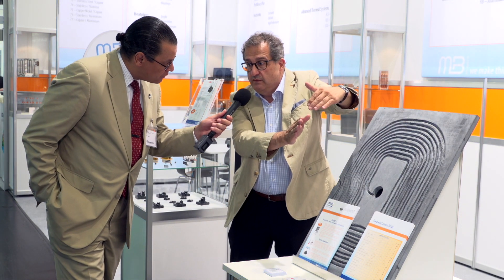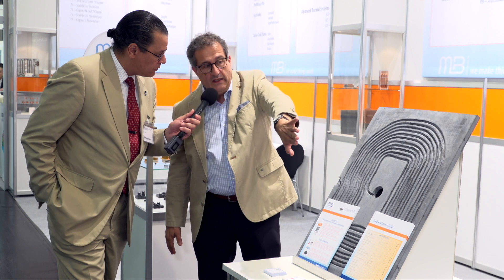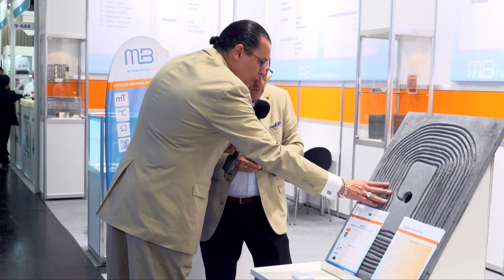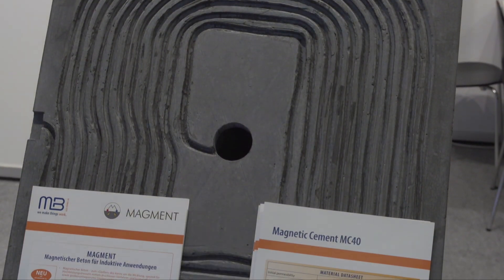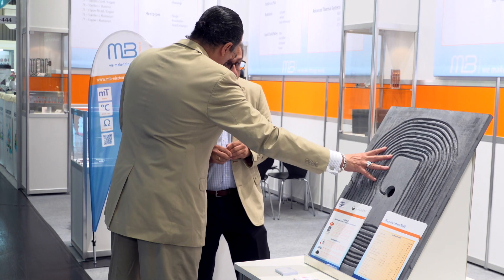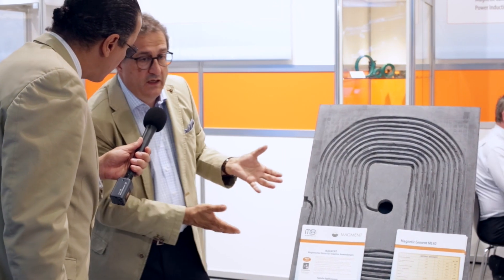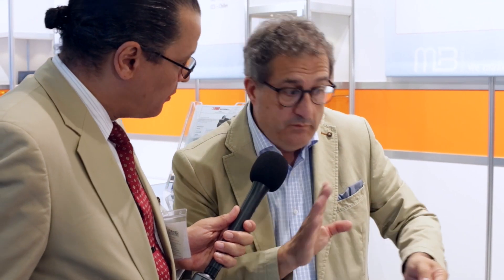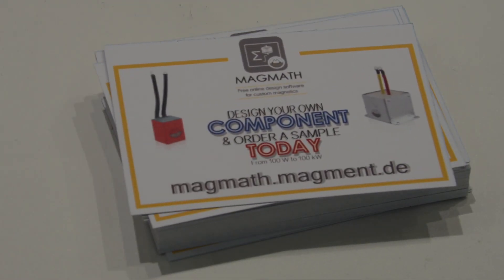MAGMENT: Magnetizable concretes, sole enablers for dynamic inductive wireless charging.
MAGMENT is a patented material technology, engineered from cement and magnetic particles from recycled electronic waste. We are the inventors and sole company worldwide to offer both the concrete material and finished components. It can be cast in any size and shape for different applications such as inductive components and wireless power transmission. MAGMENT allows a high efficiency wireless transfer of energy through a coil embedded in any paved surface, enabling wireless charging of electric… and autonomous vehicles… while driving.